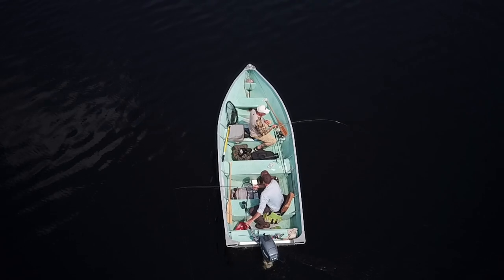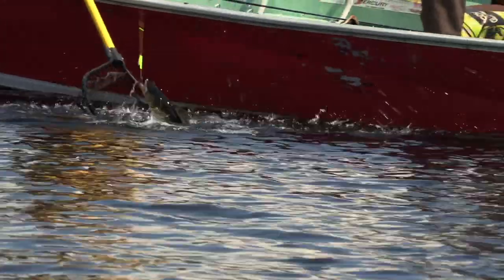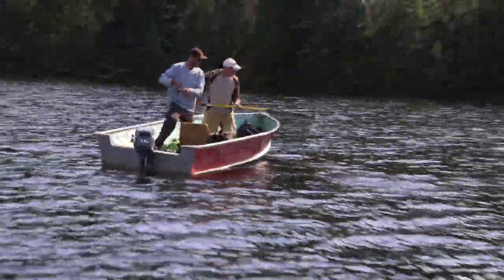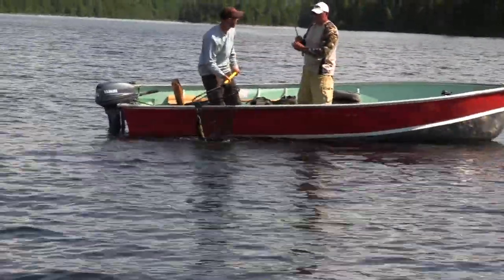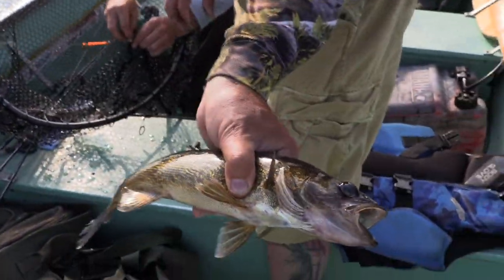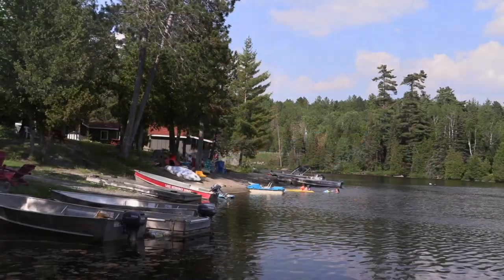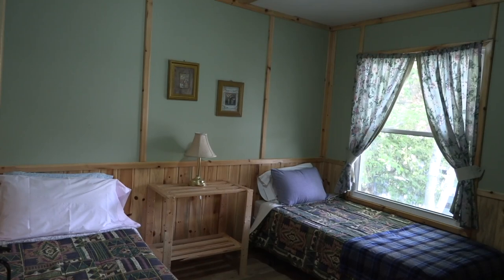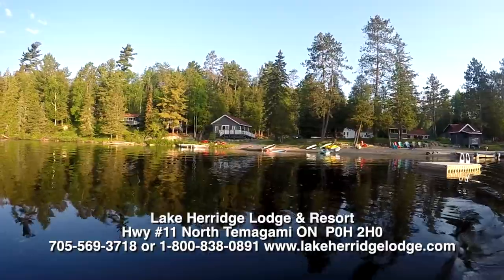HOT SUMMER WALLEYE!- New Season Teaser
Great walleye fishing in Northern Ontario is not always a spring thing.

This NEW season teaser is a perfect example of just how good it gets on the lakes of Ontario's north country as this example from the Temagami region in Northeastern Ontario from Lake Herridge Lodge fishing for walleyes in 90+ degree days with high bright sun and virtually no wind but the walleyes bit just about everywhere we fished ( slow trolling worm harnesses on reefs and shoals).

A fantastic destination for families and the boys who just want to catch fish!